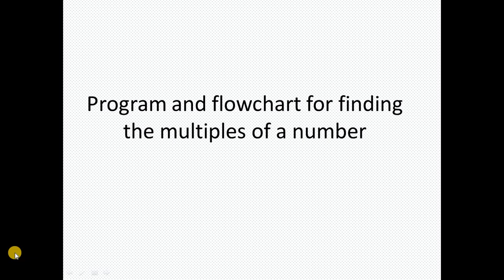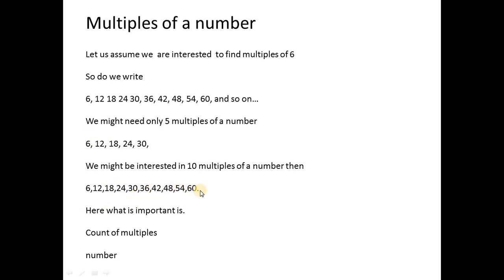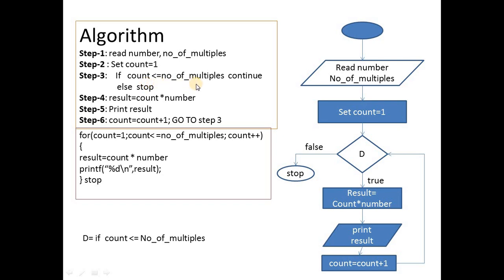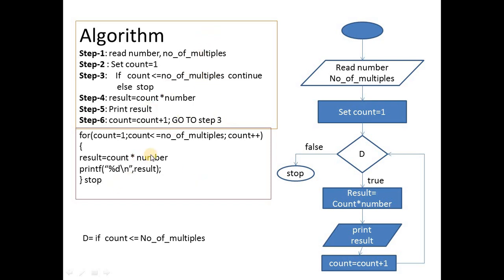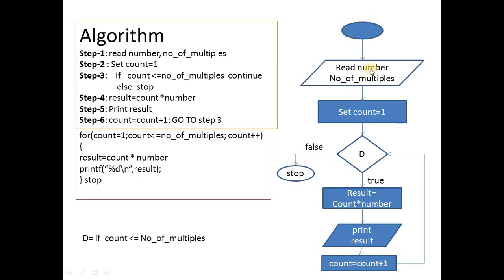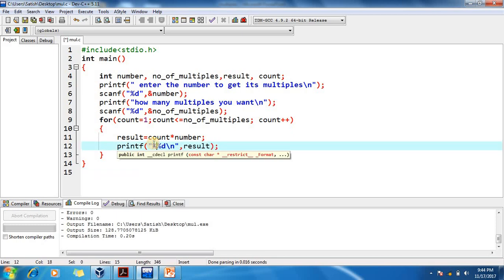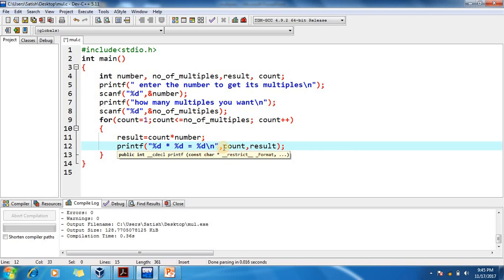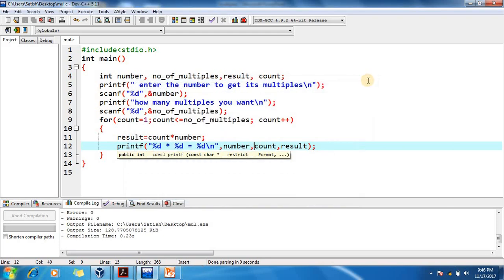Flowchart and algorithm to find multiples of a number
This video demonstrates program, flowchart, and algorithm of finding the multiples of a number